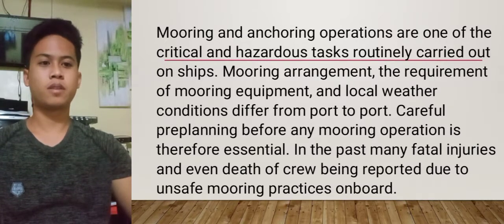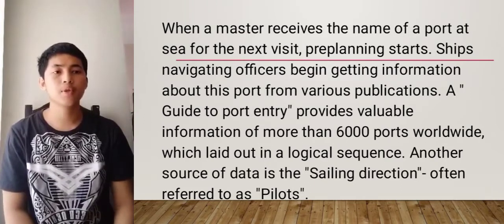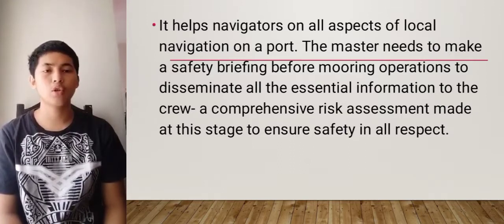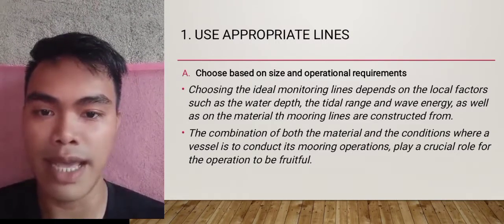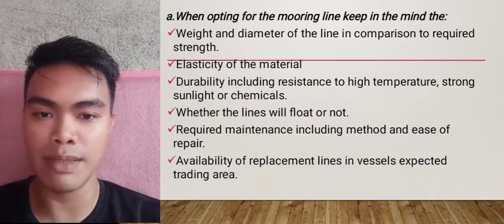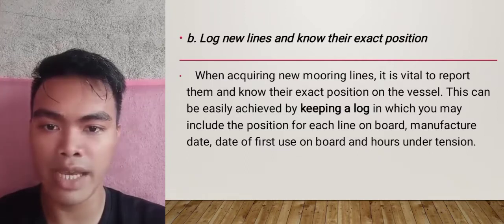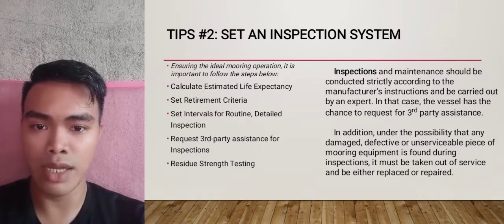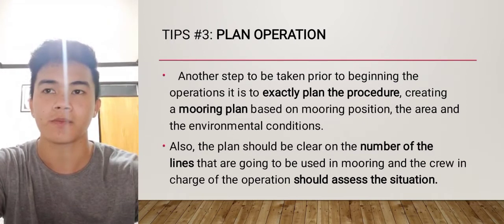SEAM325 | 52696 | GROUP4 | P4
The proper procedure/ sequence in mooring and anchoring